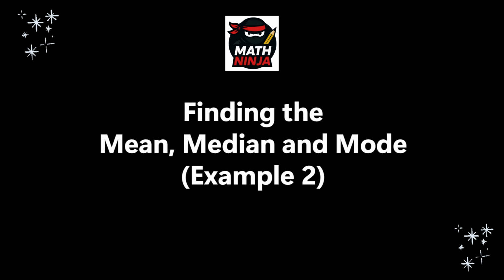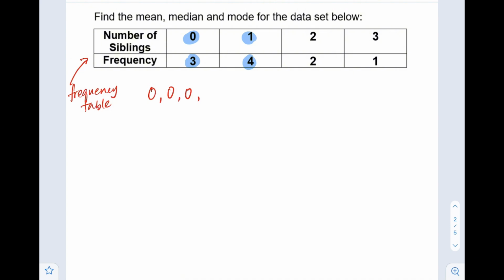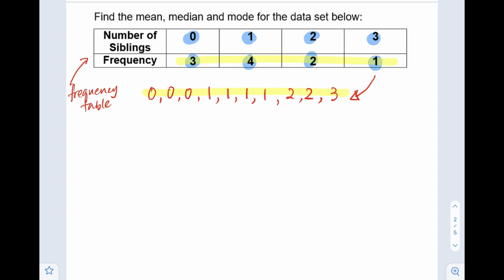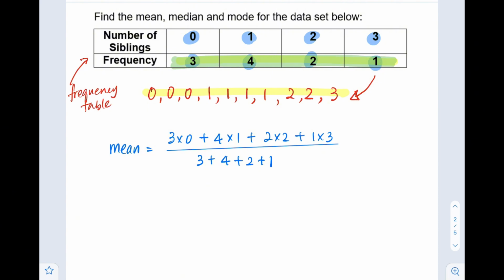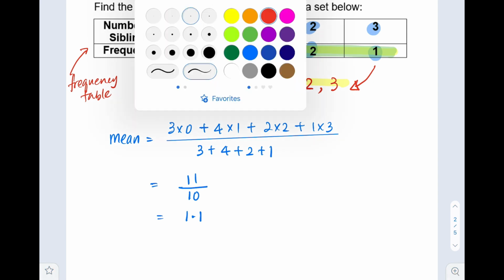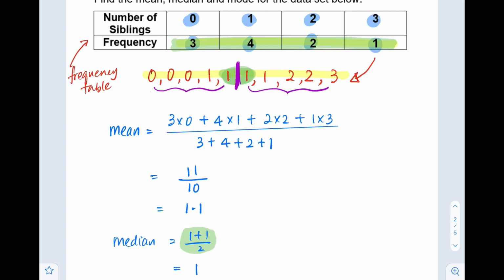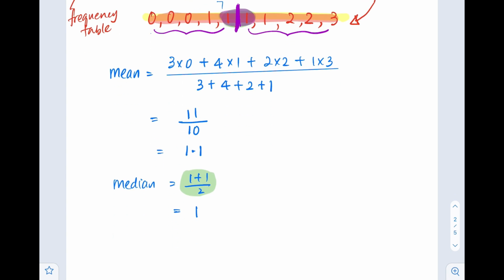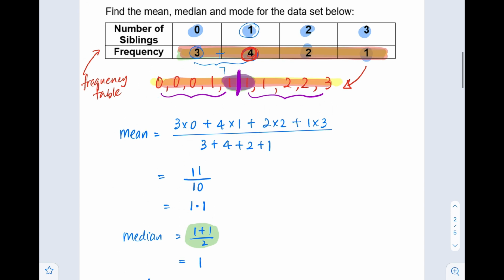Statistical Diagrams and Averages of Statistical Data (Part 6 of 10)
A measure of central tendency is a single value that reflects the average value, that is, the approximate centre of a set of data. There are three common measures of central tendency (also known as statistical averages), namely, mean, median and mode. Watch this video @TheMathNinjaPro  to learn how to find the mean, median and mode of a data set presented in a frequency table.